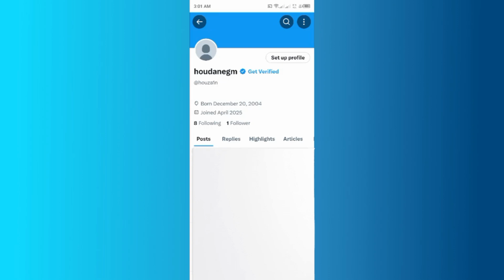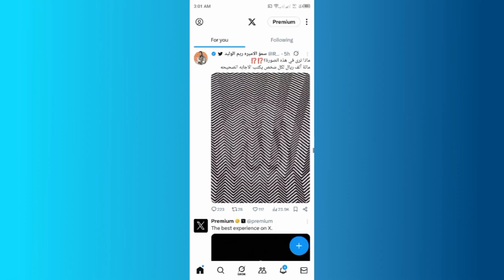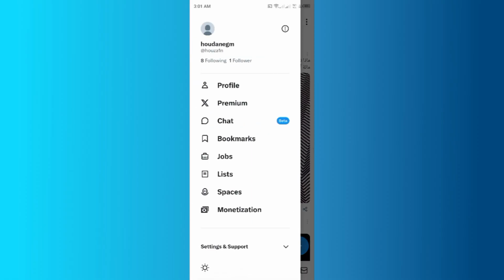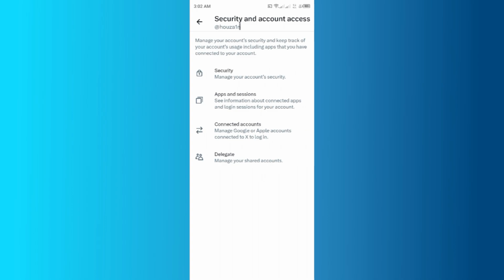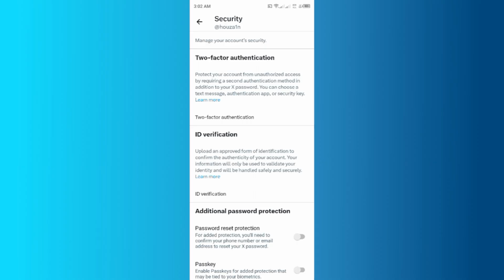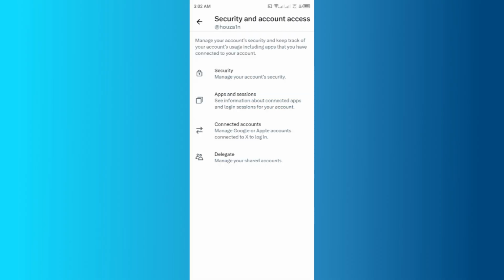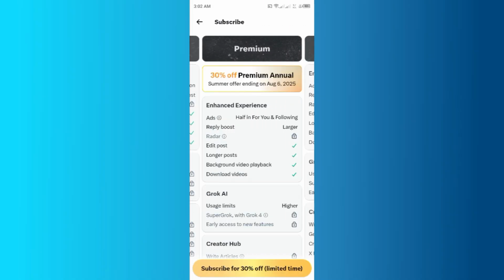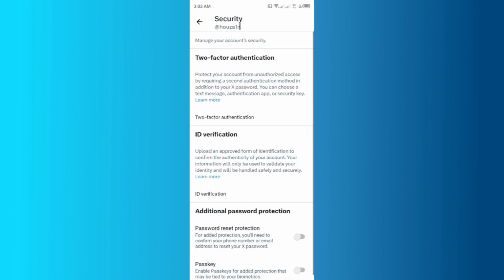How To Verify X Account & Age (2025 Updated)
In this video, you'll learn how to verify your account on X (formerly known as Twitter) through a clear, step-by-step tutorial.
📌 We'll walk you through:

Navigating to the verification settings within the app

Uploading official identity documents (e.g., passport or national ID)

Activating verification to unlock age-restricted and sensitive content

If you're seeing limited content or blocked posts on X, this guide will help you fix it easily and effectively.

✅ Beginner-friendly
✅ No steps skipped
✅ Clear on-screen instructions

💬 Got a question? Drop it in the comments, and I’ll personally get back to you.